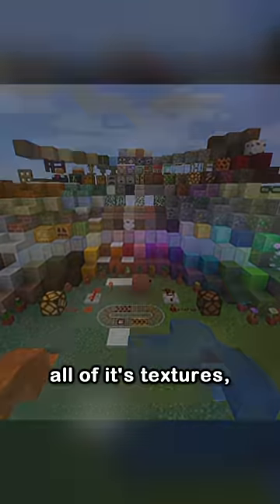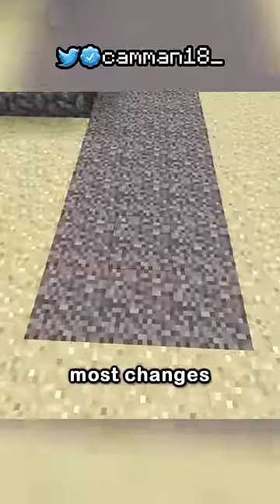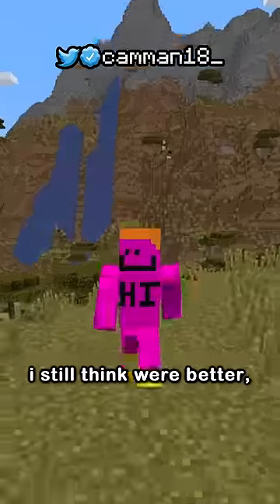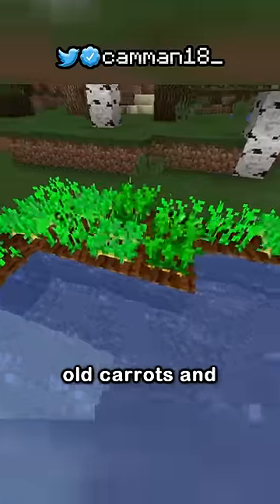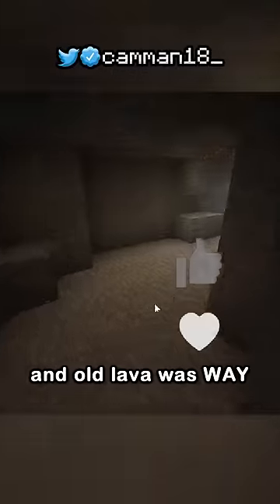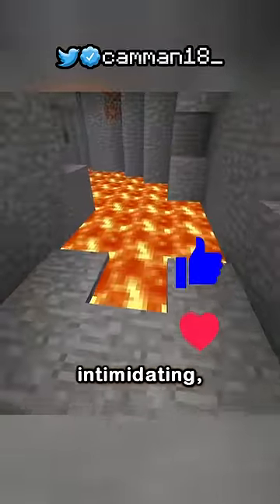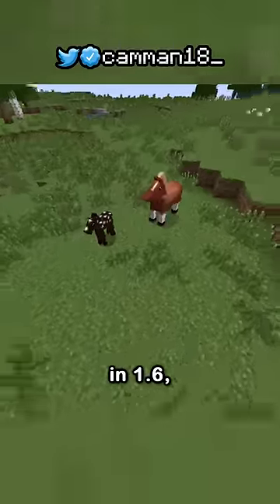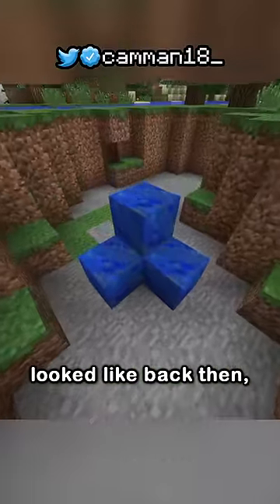old textures that were BETTER